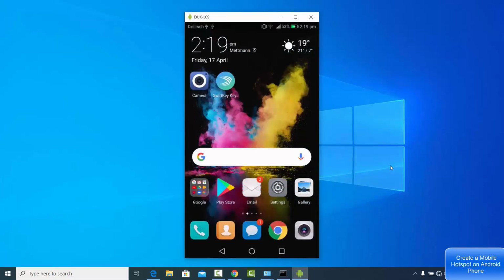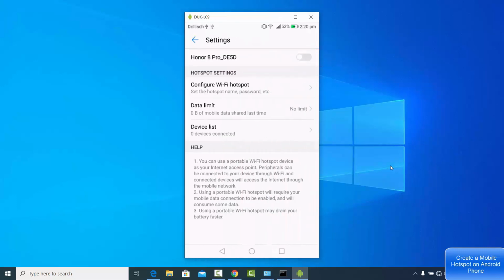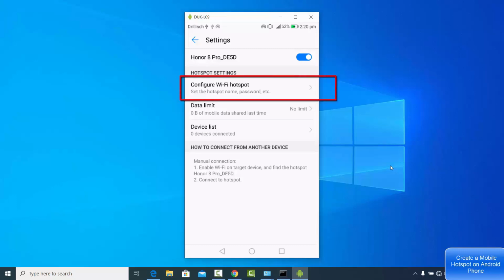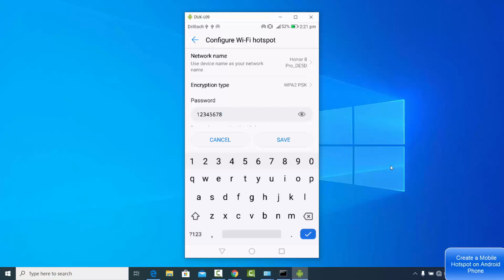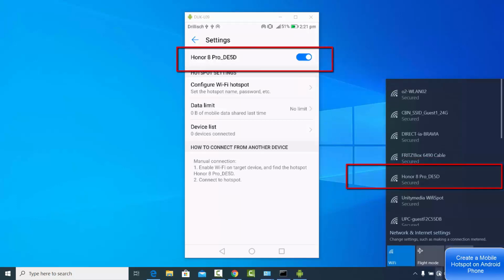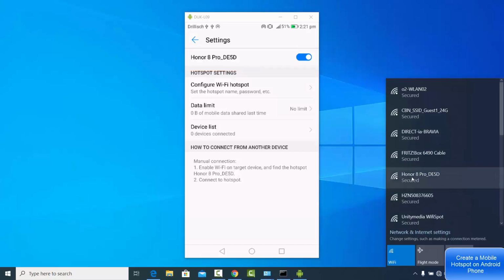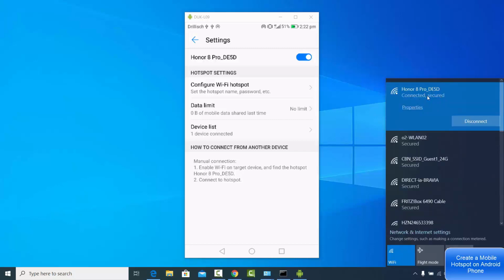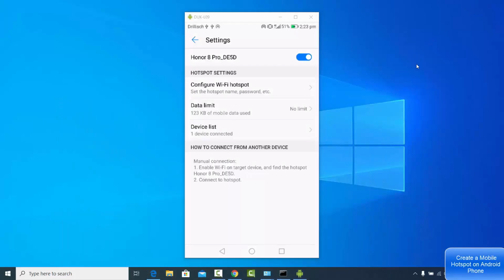How to Share Mobile Connection by HotSpot/Tethering on Android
In this video I am going to show How to Use Your Android Phone As a Portable Wi-Fi Hotspot or How To Enable And Use Wi-Fi Hotspot On Android

Topics addressed in this tutorial:
How to Turn Your Android Phone into a Mobile Wi-Fi Hotspot
Wifi Hotspot Portable
How to Turn Your Phone Into a Wi-Fi Hotspot